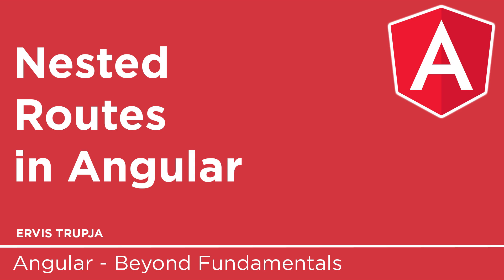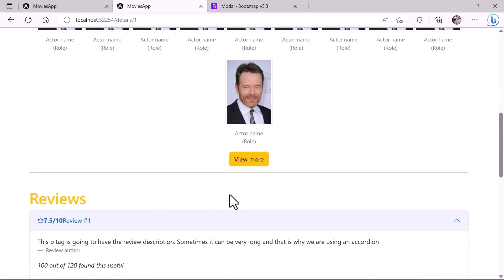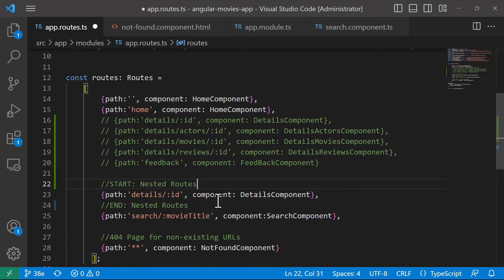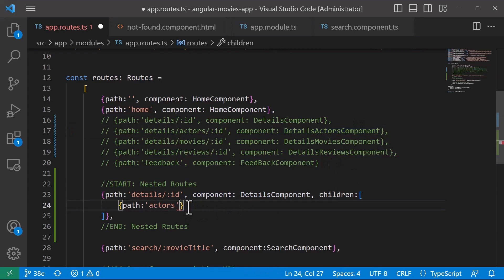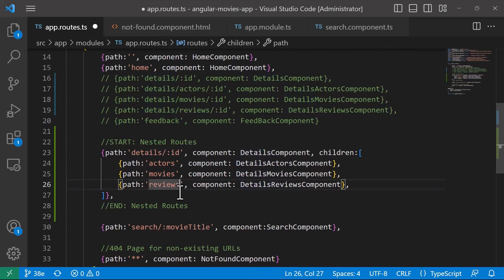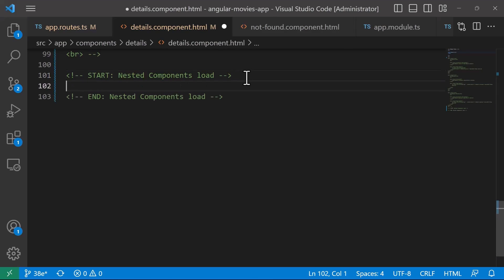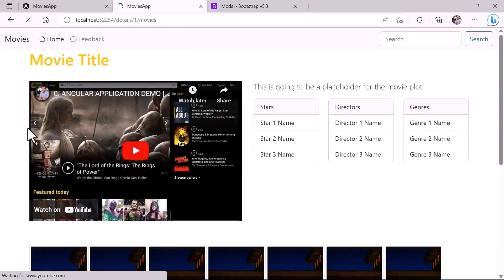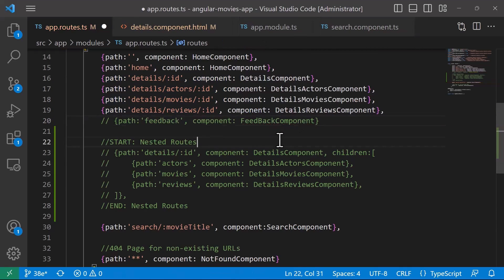38. Nested Routes in Angular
Nested routes, also known as child routes, are a key feature in modern web frameworks, including Angular. They allow developers to create a hierarchical URL structure by defining routes within other routes.